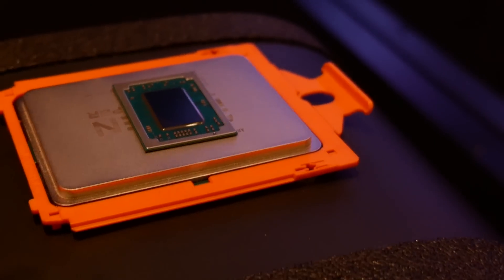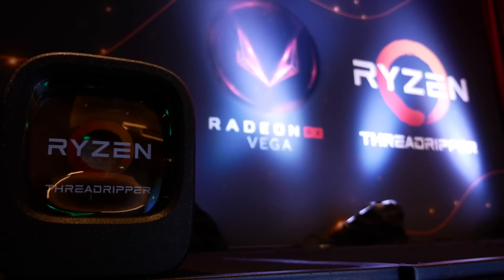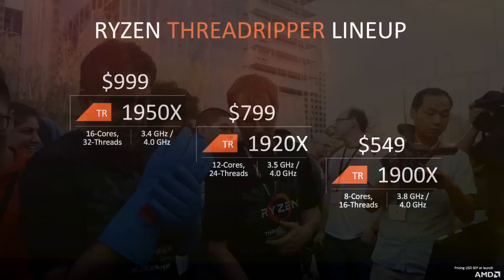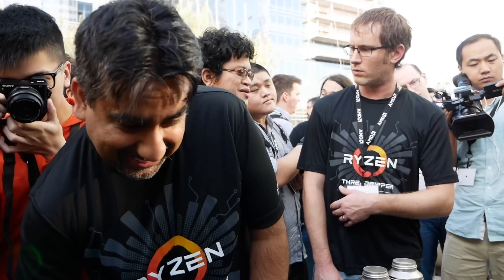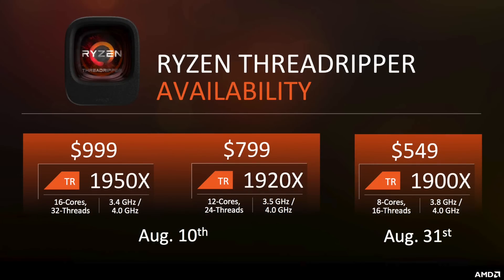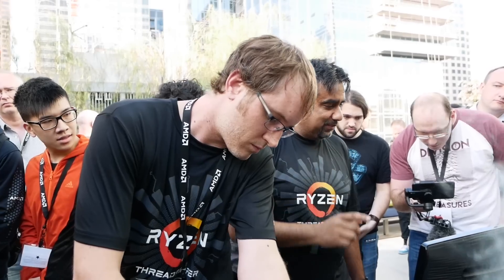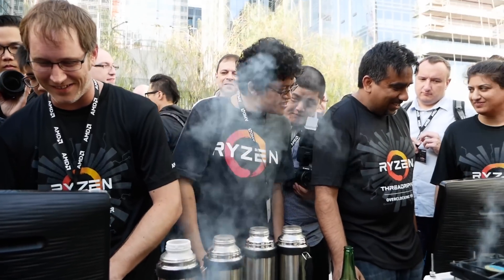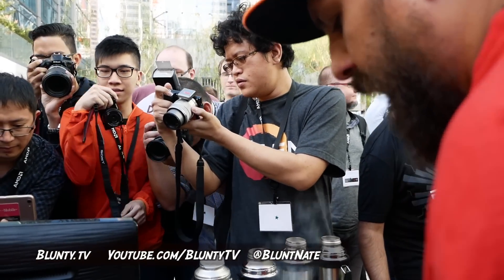TASERFAA… er… THREADRIPPER Official Release Stuff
AMD’s THREADRIPPER, their new High end Desktop CPU is here, and it’s angry. Here’s the official launch specs and info…